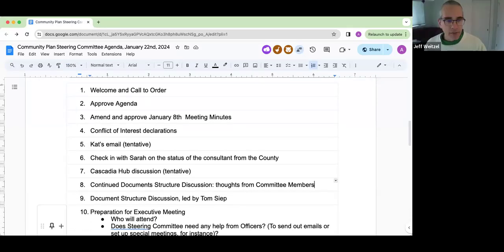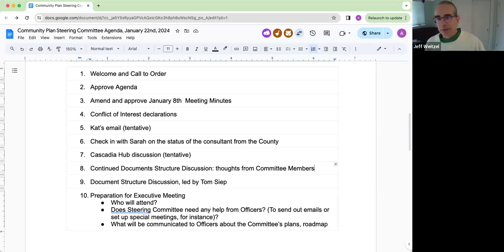January 22nd, 2024 Community Plan Steering Committee Meeting